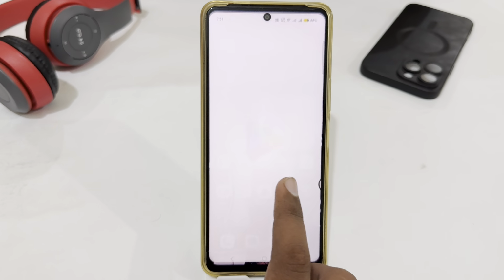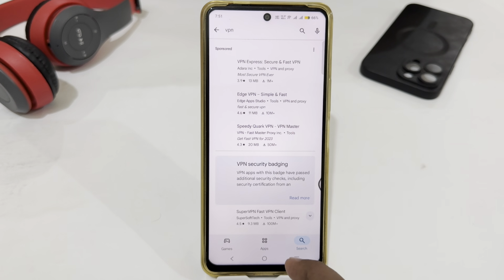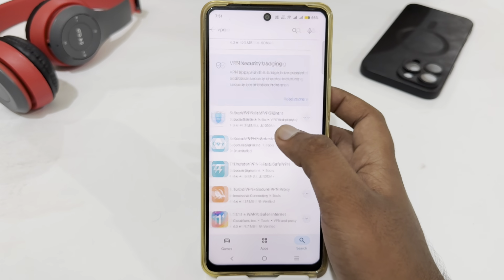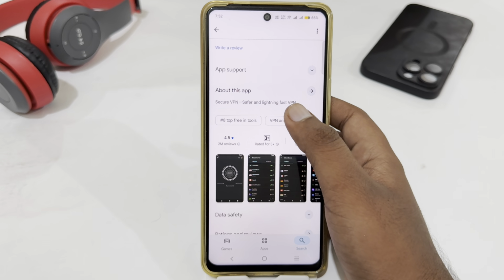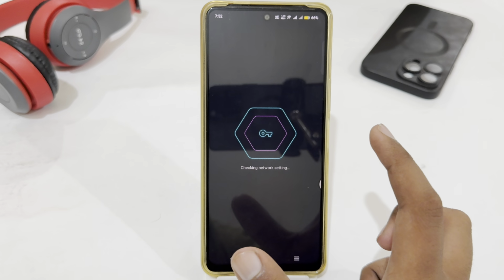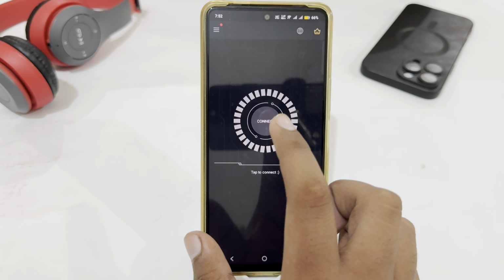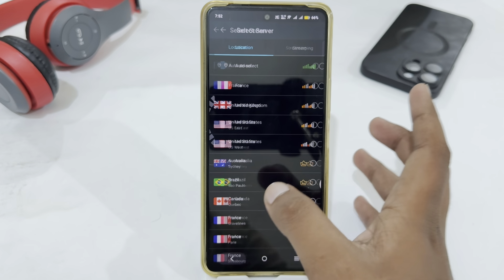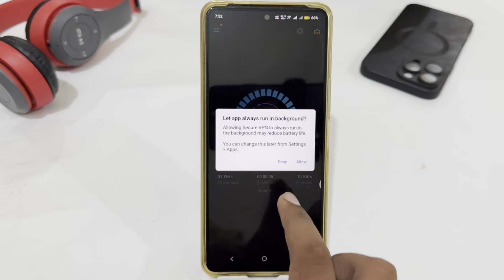How to Set Up & Connect to a VPN on Vivo Phones (2025 Guide)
In this tutorial, I’ll show you step-by-step how to configure and connect to a VPN on your Vivo smartphone (Vivo V30, X100, Y series, etc.) for secure browsing and access to restricted content.

📌 What You’ll Learn:
✔ Method 1: Set Up Built-in VPN (PPTP/L2TP)
✔ Method 2: Use Third-Party VPN Apps (NordVPN, ExpressVPN, etc.)
✔ Fix Connection Issues (Authentication Errors, No Internet)
✔ Best Free & Paid VPN Recommendations

⚠ Note: Works on Funtouch OS 12+/OriginOS 3+ (Most Vivo Models).

🚀 Follow for more Android security guides!

Need help with a specific VPN? 😊 Ask me!

(Always use trusted VPN services to protect your data!)